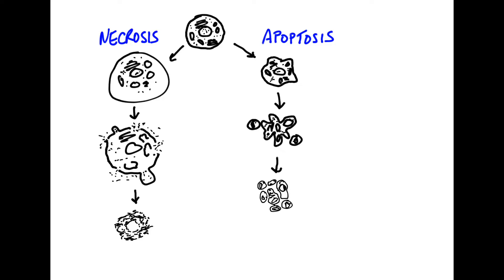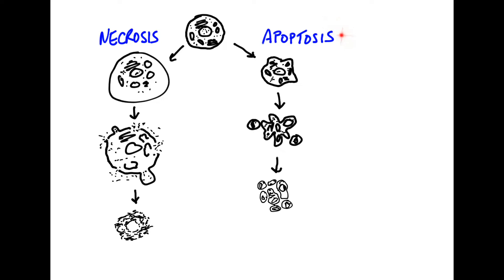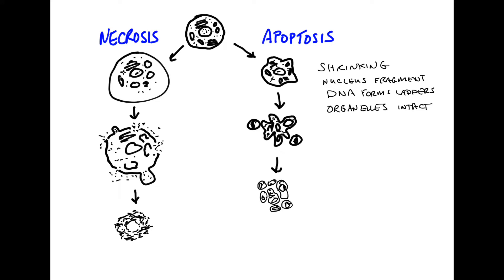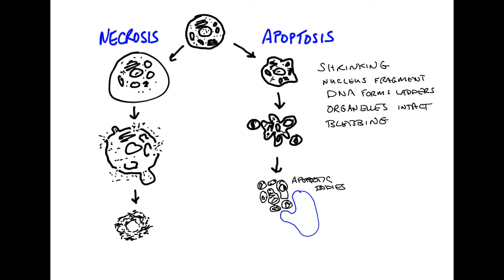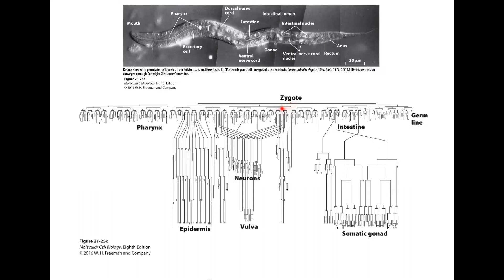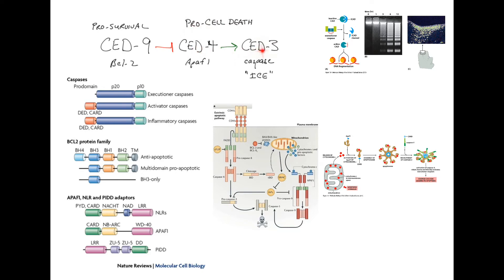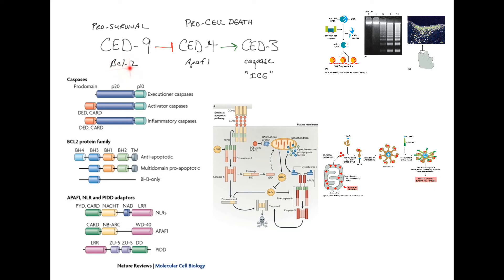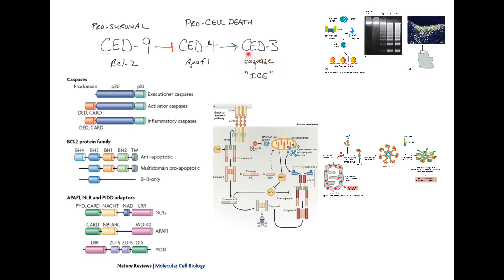BIOL4263/5263 7.1 - Apoptosis Pt 1